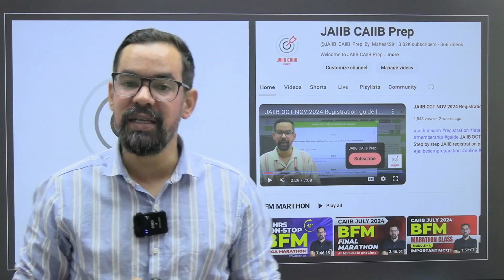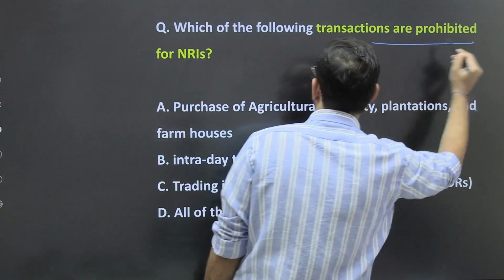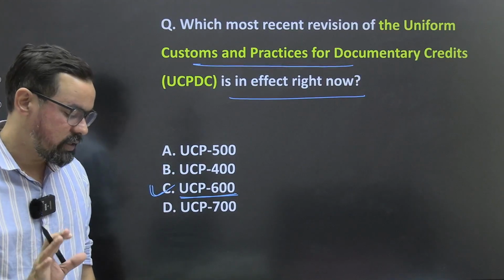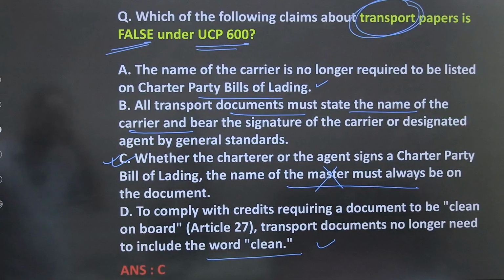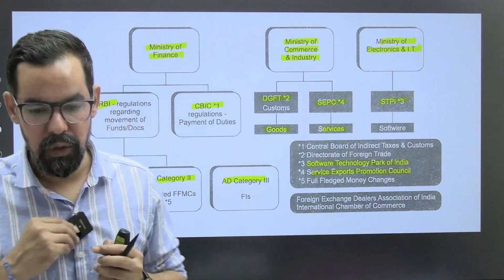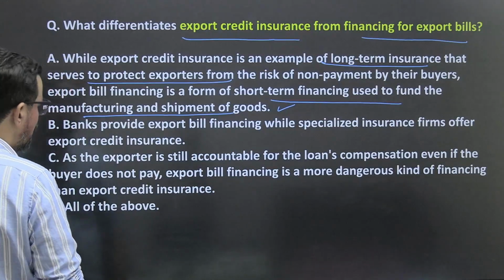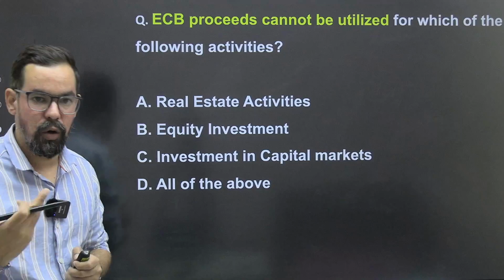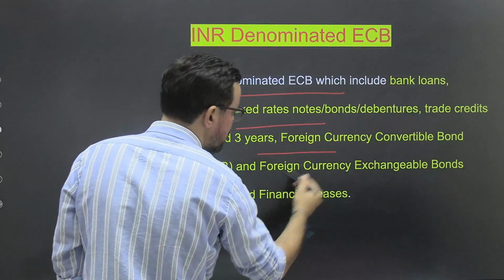CAIIB BFM Module A MCQs | CAIIB BFM MARATHON Part 2 | BFM ALL IMP QUESTIONS |CAIIB BFM By Mahesh Sir